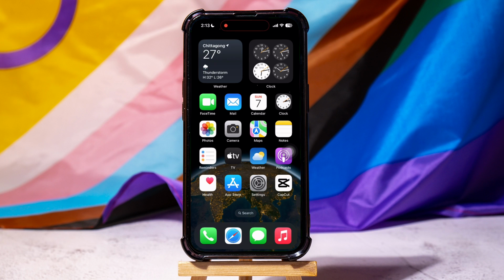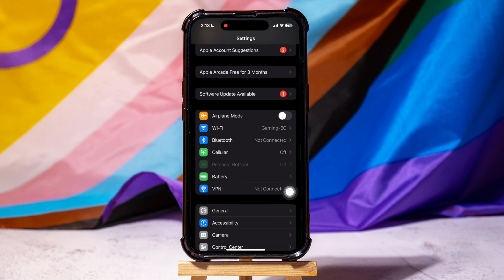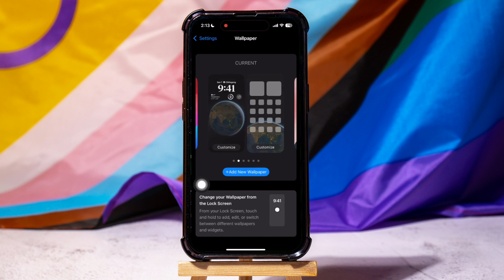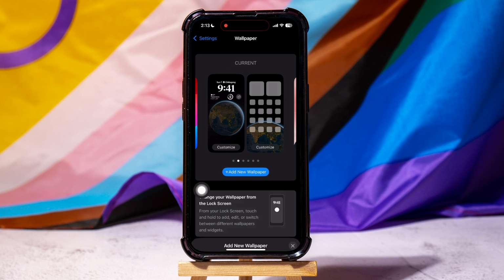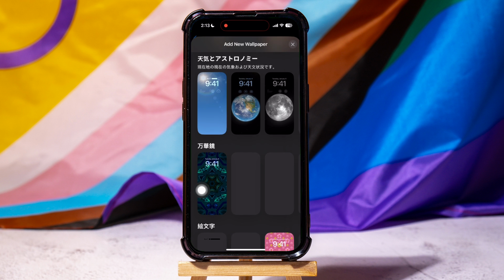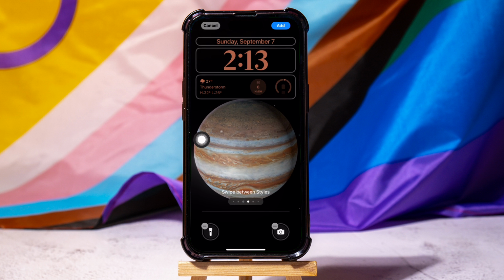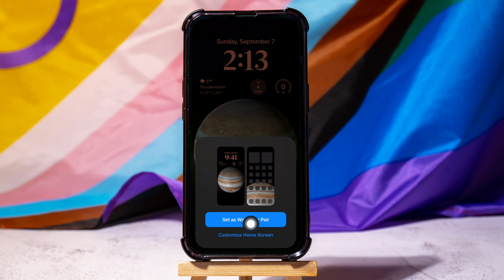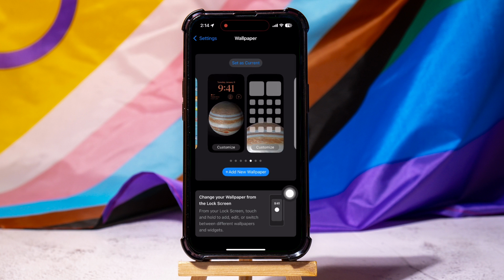How To Change Wallpaper On iPhone 2026 (Step-By-Step Tutorial)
Today I'll walk you through how to change wallpaper on iPhone in just a few simple steps. You'll learn how to set a new background image for both your lock screen and home screen, whether you want to use one of Apple's built-in wallpapers or your own personal photos. We'll cover how to access the wallpaper settings, preview different options, and apply your changes so your iPhone reflects your personal style. This tutorial works for all recent iPhone models and iOS versions, making it easy to customize your device's appearance whenever you want a fresh new look.